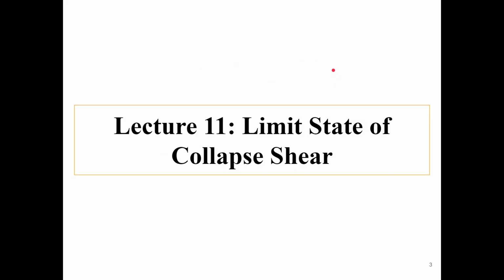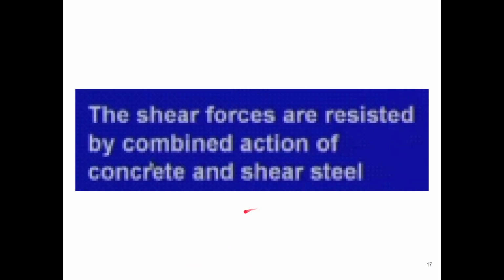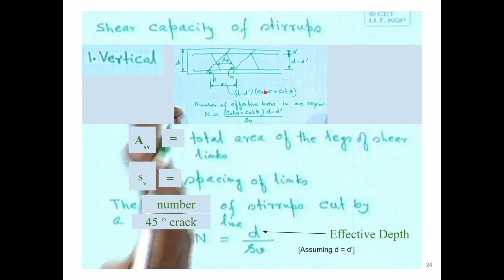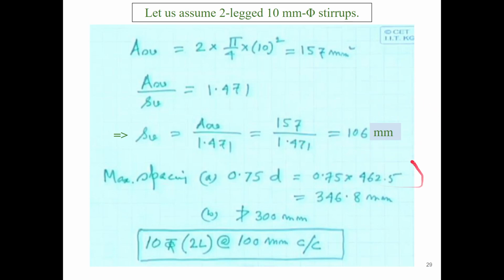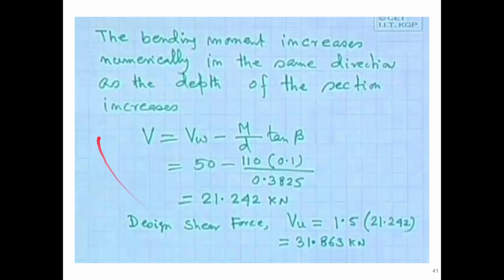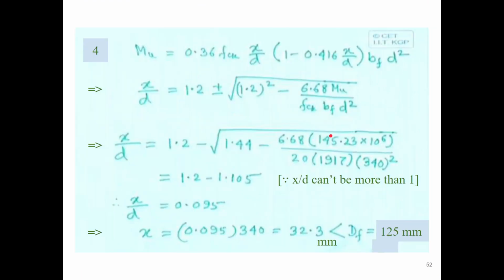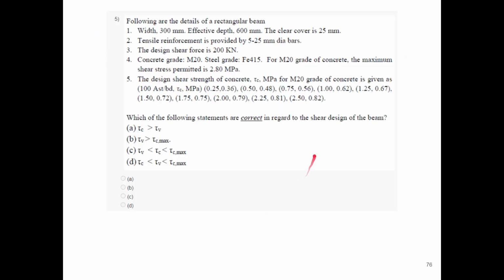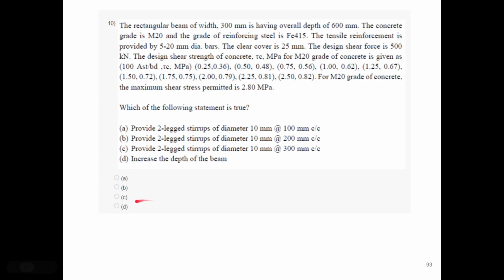Design of Reinforced Concrete Structures - 4th Week TA Class [20th August 2023, Sunday]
This video discusses on designing beams having both uniform as well as varying depths, for Limit State of Collapse under Shear. It shows how to calculate the nominal shear stress, the shear strength of concrete and the maximum permissible stress in shear for a concrete beam section as per IS 456: 2000. Further, it tries to explain the designing of stirrups, both vertical and inclined, and highlights the conditions and criteria's as per the code that are to be kept in mind while determining the spacing between them.